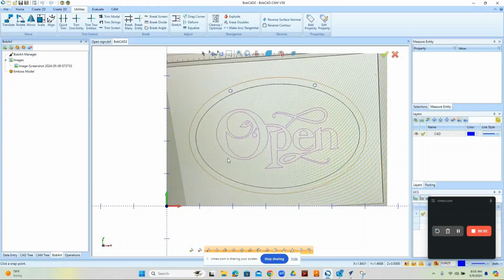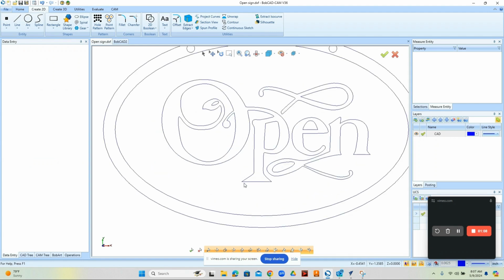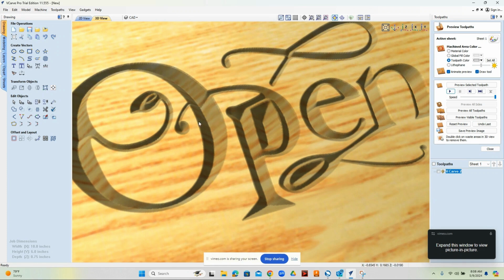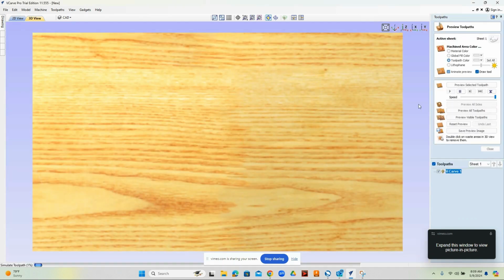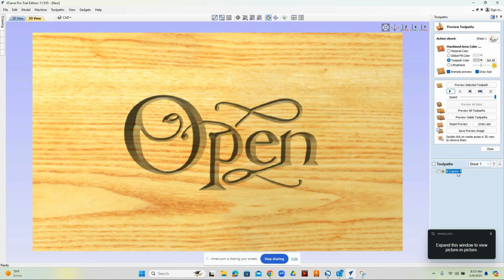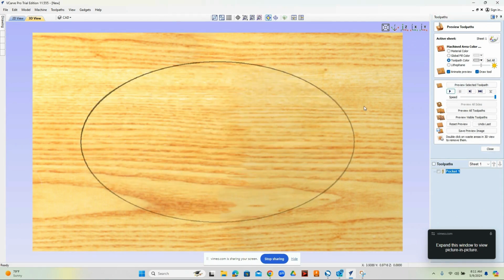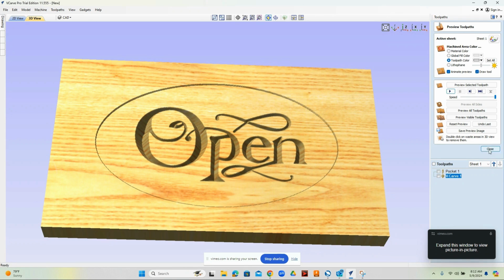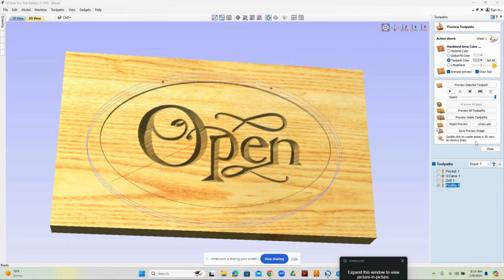V Carve Pro Work Flow for Carving with a V tool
Having issues getting you V carve toolpath to cut to size?   Watch this video to learn about the work flow from start to finish when applying a V carve toolpath to text.